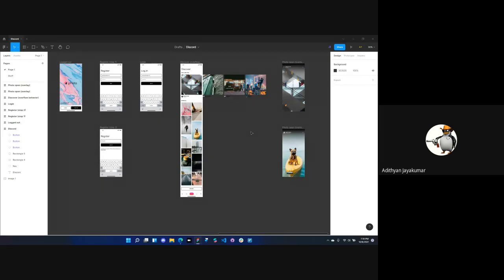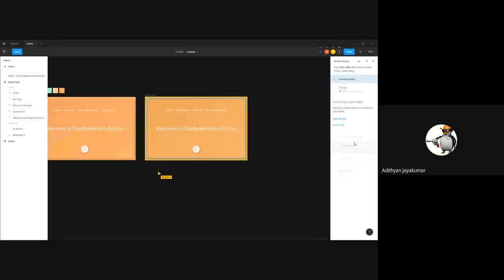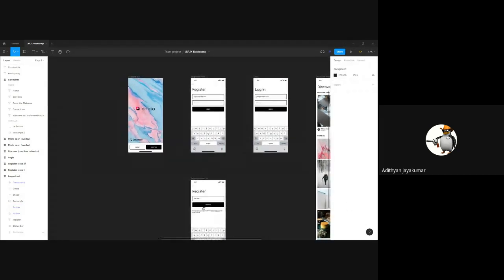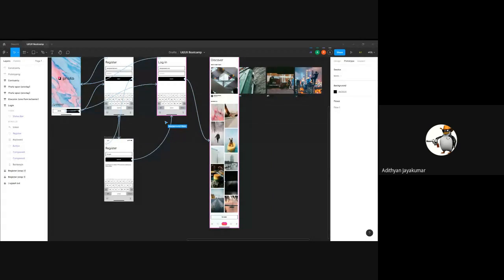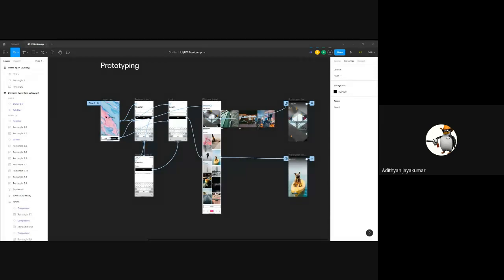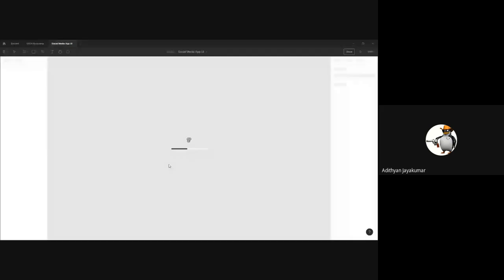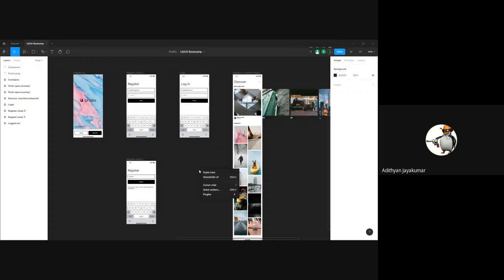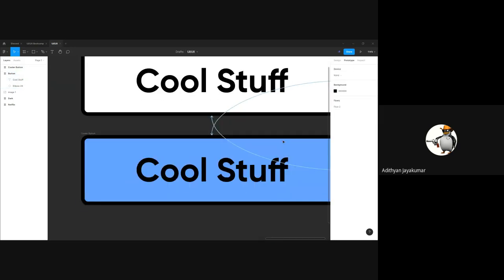UI UX Bootcamp Day - 4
Here we Tinkerhub CUCEK and Tinkerhub CE Karunagappally bring our Free 5 days Certified BOOTCAMP with a hands-on project at the end

UI/UX DESIGNING USING FIGMA

Topics to be covered:
•Basics of UI/UX
•Figma tools
•Designing of Applications, websites, posters